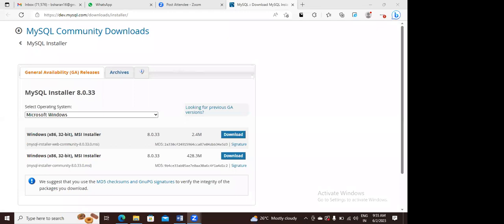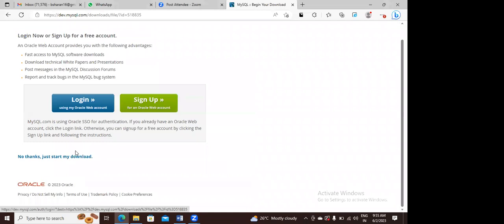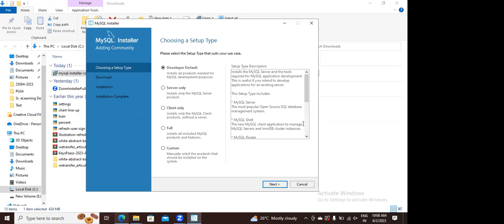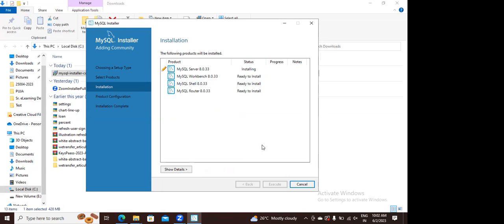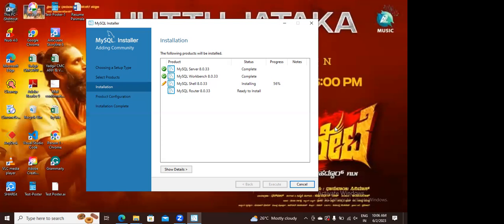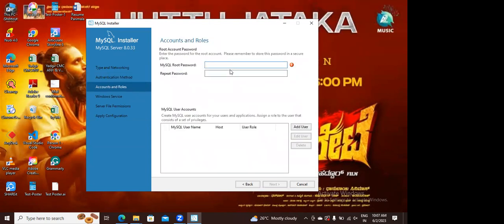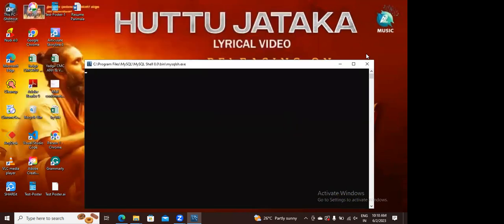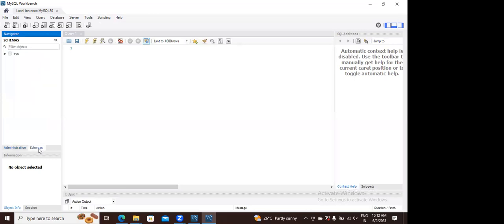MYSQL Database Installation On Windows 10 or 11 |SQL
MYSQL Database Installation On Windows 10 or 11